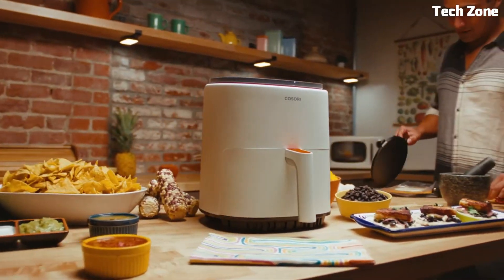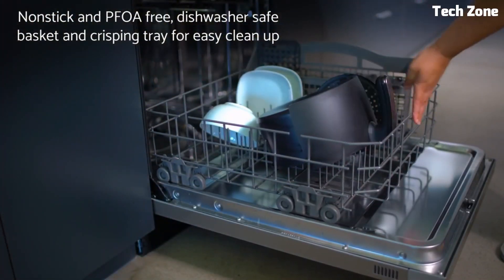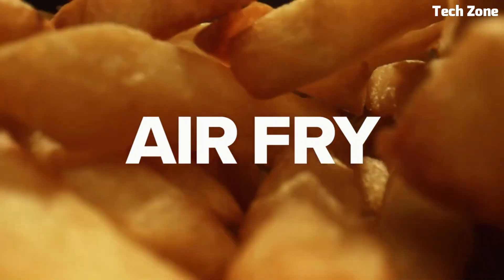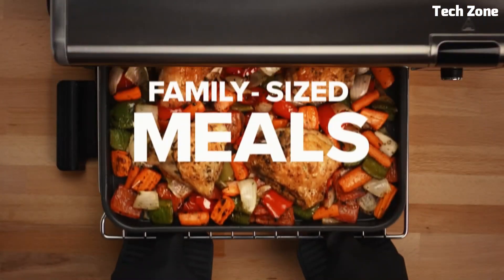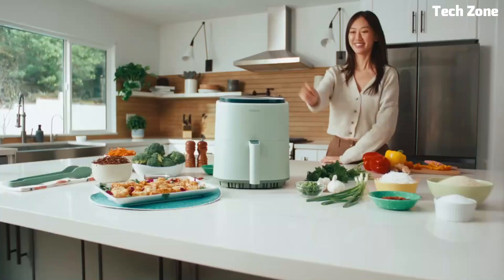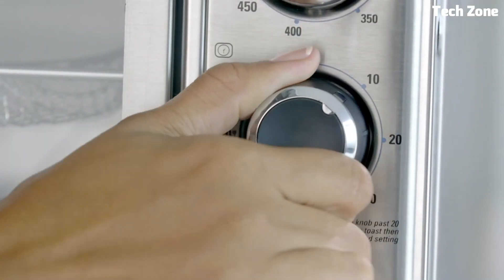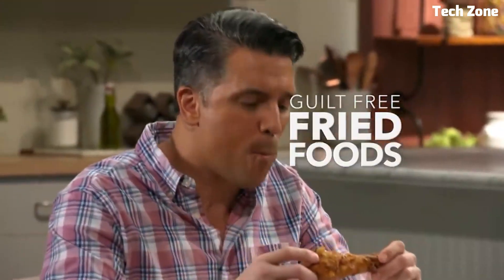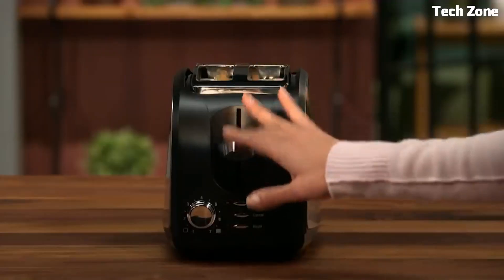Top 5 Best Air Fryer You Can Buy In 2024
05.Bella Pro 4.2 QT Air Fryer

Paid Link:
04.Ninja SP100 Foodi 6-in-1 Digital Air Fry Oven

Paid Link:
03.Cosori Lite 4 Quart Smart Air Fryer

Paid Link:
02.Black and Decker Air Fryer Toaster Oven

Paid Link:
01.PowerXL Air Fryer Oven